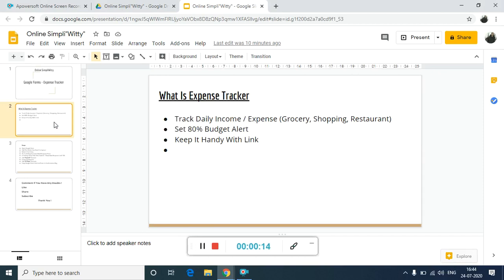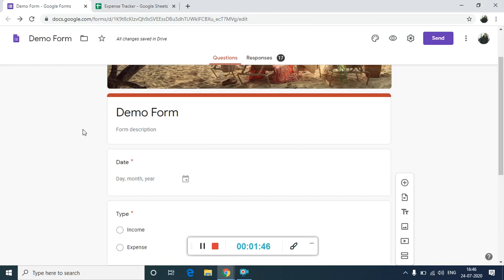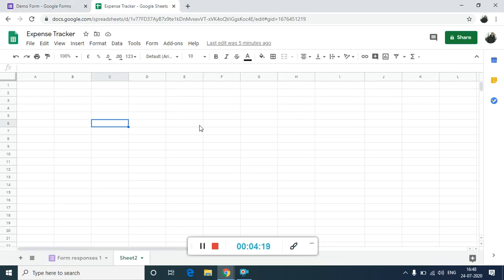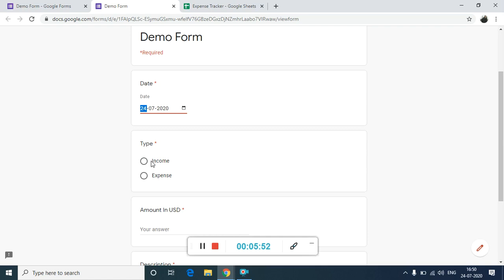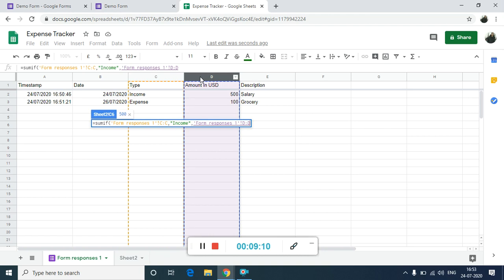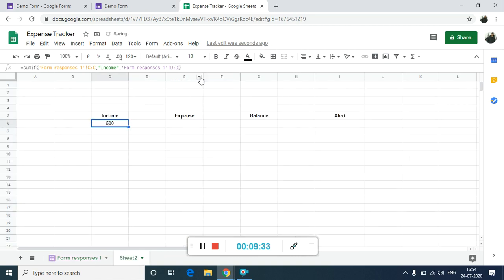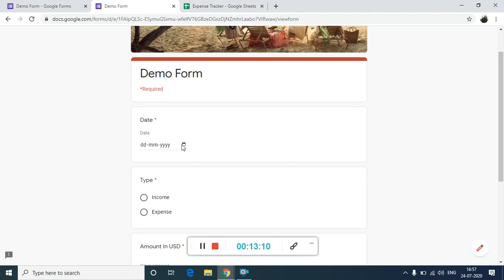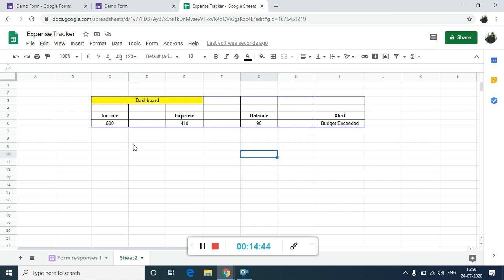Google Form Tutorials : Free Expense Tracker (2020) | Online SimpliWitty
Learn How To Create Simple Expense Tracker In Google Form. Trackers Are Useful To Track Expenses And Maintain Budgeting